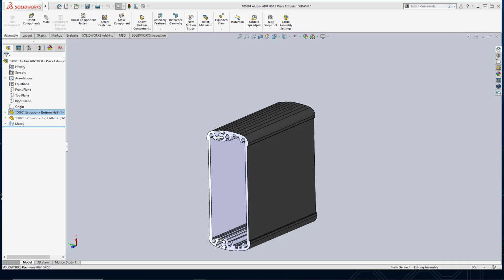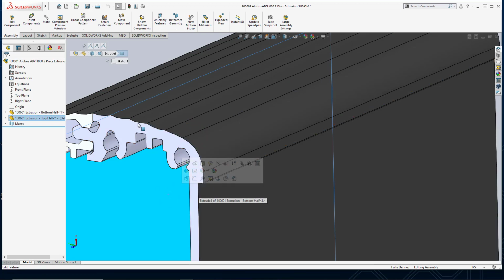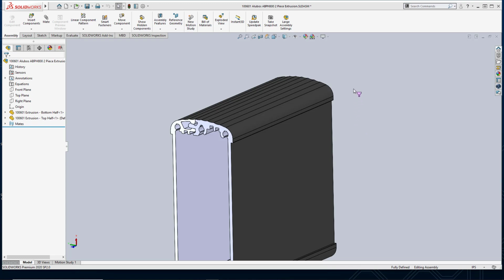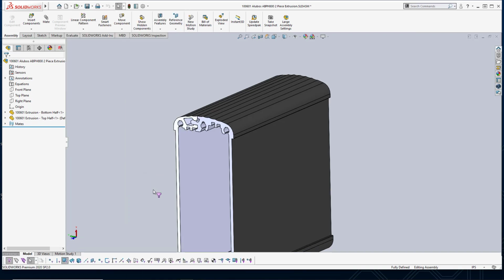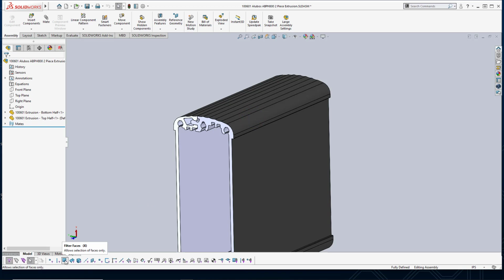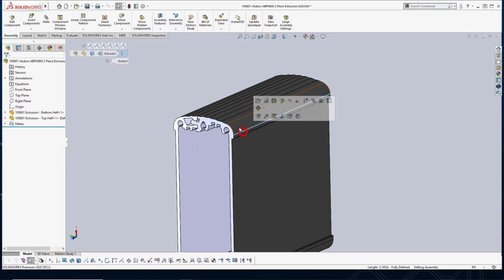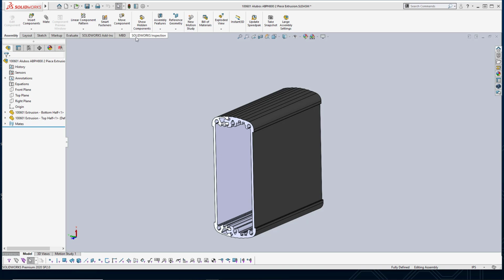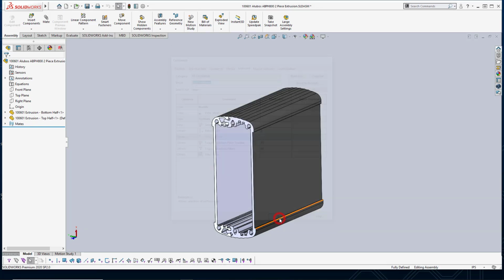SOLIDWORKS Tech Tip: Removing Filter Icon From Cursor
In this video, we show why the filter icon randomly appears in @solidworks as well as how to easily deactivate it.

For many users, a common occurrence that happens when you're making changes to your model, is that your cursor won't let you select what you want to (such as edges).

(Learn more SOLIDWORKS tips and tricks. Attend one of our online classes

There's a pink icon you'll see, called the filter icon, and it is commonly (and accidentally) turned on.

We show how to turn off this pesky icon, and reveal scenarios where it accidentally gets turned on, to help you avoid them.

We hope you enjoyed this how-to tutorial! There are more SOLIDWORKStutorials on our blog as well